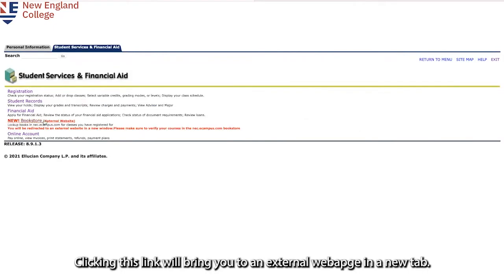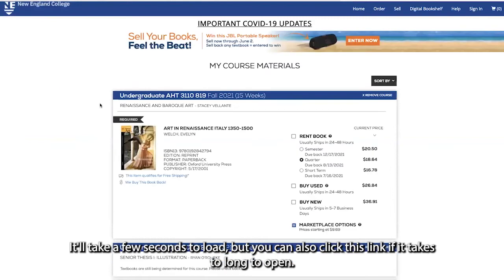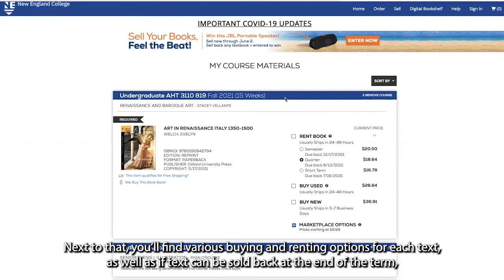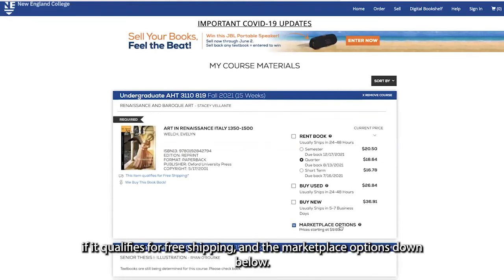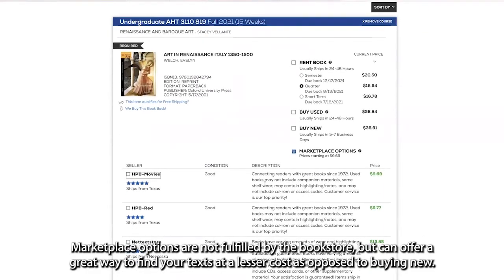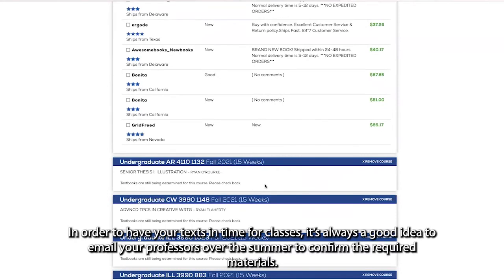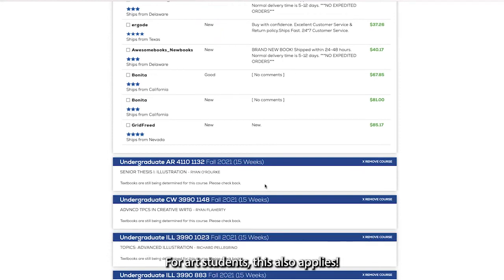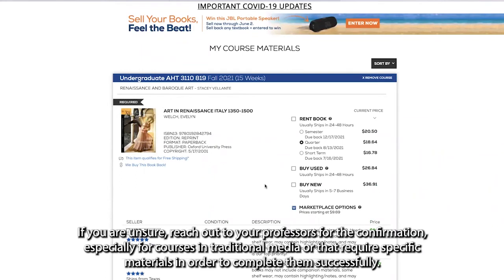MyNEC: Ordering Textbooks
Learn to access your required textbook list and order them through NEC’s bookstore with this
short tutorial.

New England College is a private liberal arts college with campuses in Henniker, NH, and Manchester, NH. We offer over 60 online and on campus associates, bachelors, masters and doctorate programs.